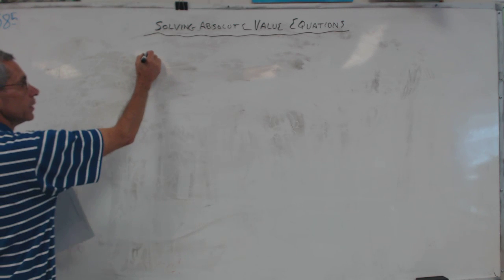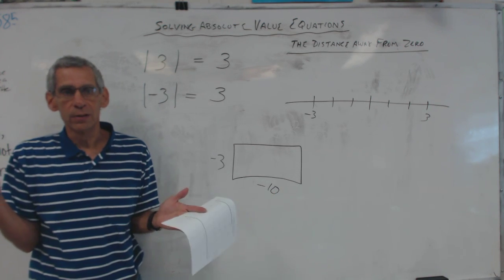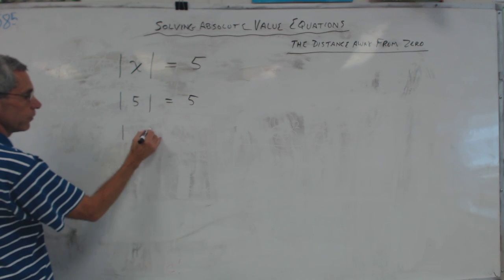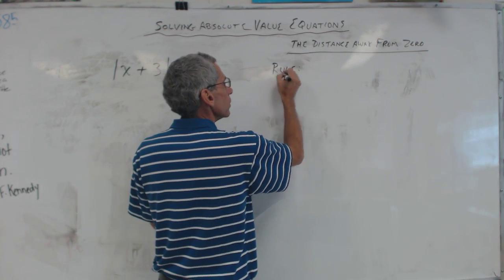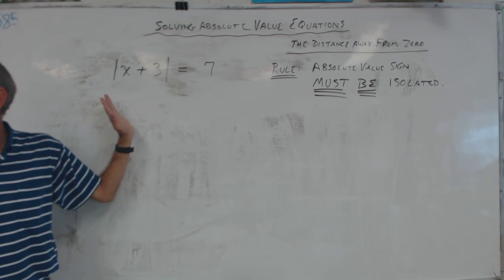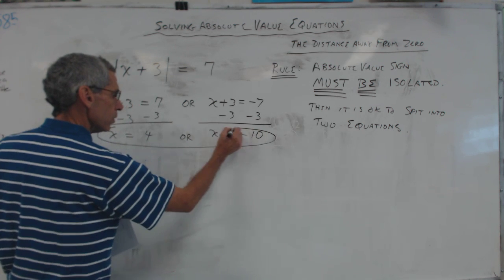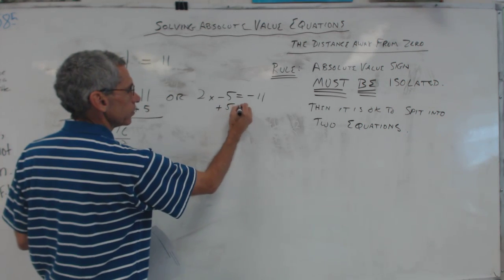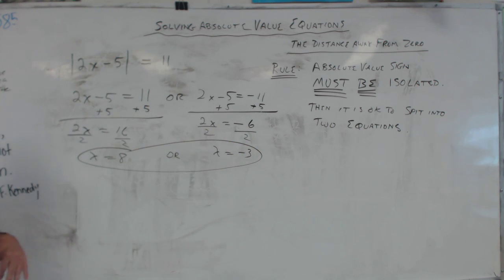10 26 Gary on Solving Absolute Value Equations 7th